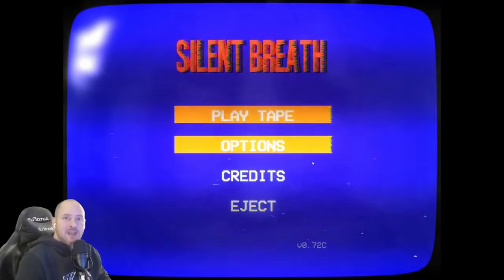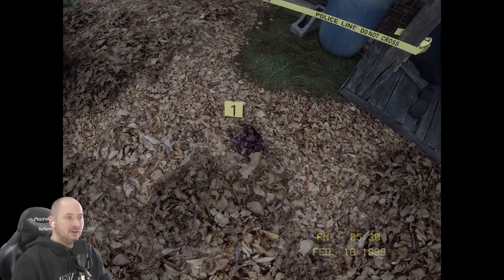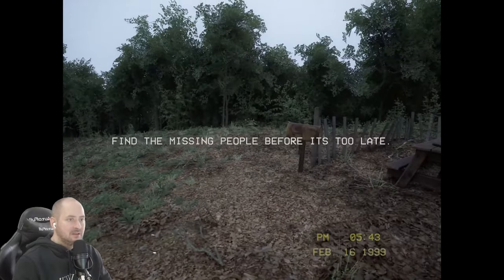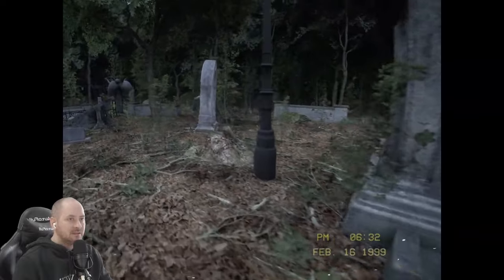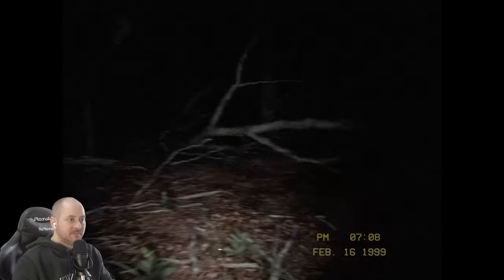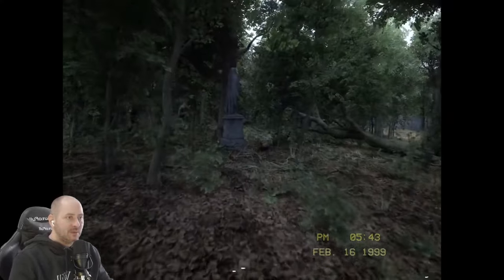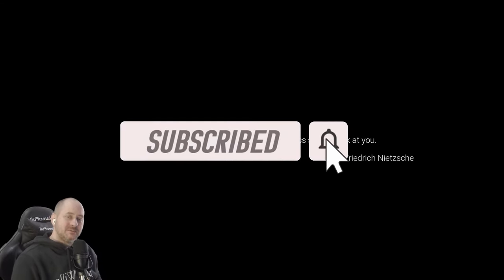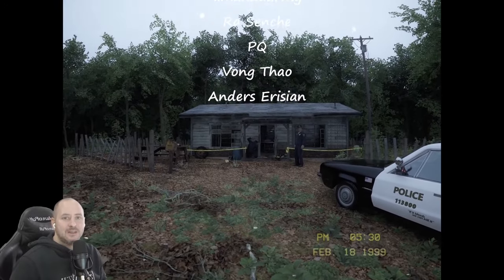Police bodycam horror game with a twist! - Silent Breath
"Silent Breath" is a horror experience powered by Unreal Engine 5. Featuring photorealistic graphics, fully dynamic scares and microphone detection.
How Do I Play?
You find yourself in the middle of a mysterious forest. Your goal is to find people who have previously gotten lost in the forest. You must be SILENT at night because the forest is listening to your voice through your microphone as you explore. It tries to make you SCREAM with various jumpscares. When you scream, you get one step closer to losing. You also have to constantly check your surroundings because real threats that are trying to hunt you down are on your tail. You lose when you scream or get caught by threats, and the game restarts, but this time the locations of the previously found lost people have also changed. You can't even predict what fear the game will throw at you at any given time because the whole process is randomized.
Game Features
Microphone Detection
Unpredictable FULL Dynamic Jumpscares
Found-Footage - VHS Style Graphics
Different AI's Hunting You Down
Photorealistic Environment
Huge Forest with Different Locations in Every Direction
Replayability (Scares and missing person locations are dynamically randomized every playthrough, making each playthrough a unique experience.)
Game Lore
After a night you can't remember, you find yourself at a familiar-looking crime scene. You notice that a body has been found, with his own missing person's poster attached to his chest.

This forest has a reputation for a reason. People have been coming here for years to experience different types of horror, but most of them have never returned. You think you can find more missing people after this one, but be careful. There are many threats in the forest that can kill you, including yourself.
There are so many places to explore.
Discover a different direction in each playthrough, as a unique experience awaits you every time. Getting lost in the forest can even be an exciting adventure for you

Your microphone is your enemy!
You must be silent at night in the forest, and staying silent when faced with fear will be a challenge to yourself!

The Sisters of the Forest
The sisters who have been rumored to roam the forest for years. They come out to hunt at night, playing games with you. You must face them!

Watch your back at all times
There are many threats that can approach you from behind and kill you. You should be careful around you!